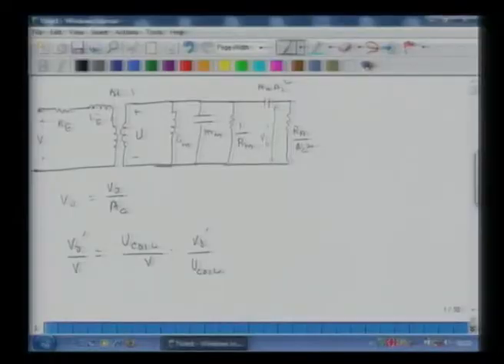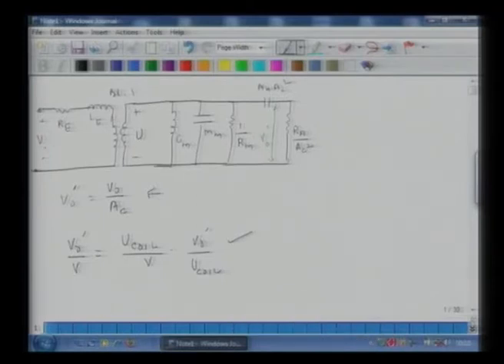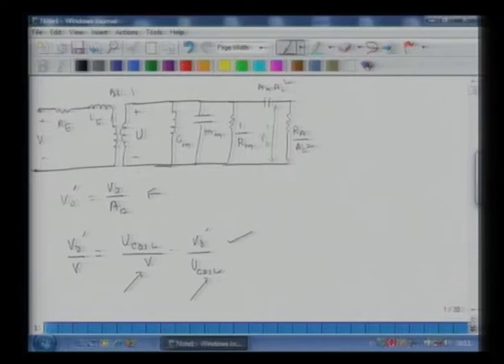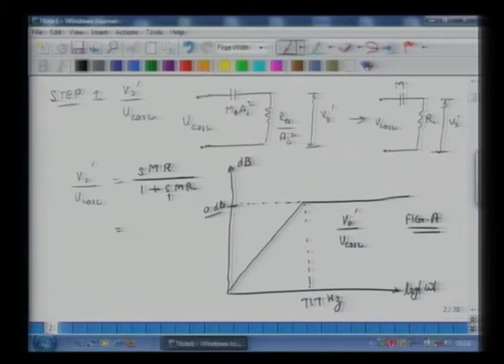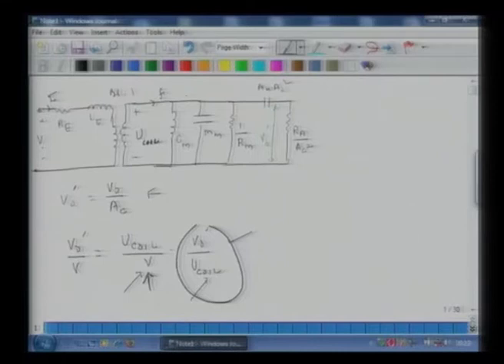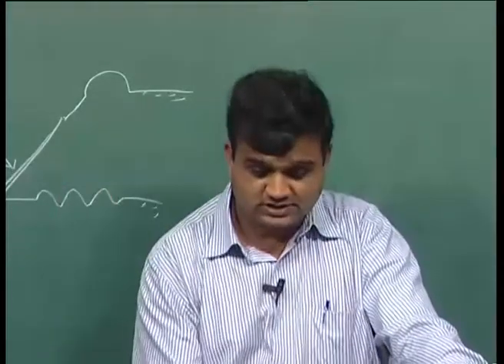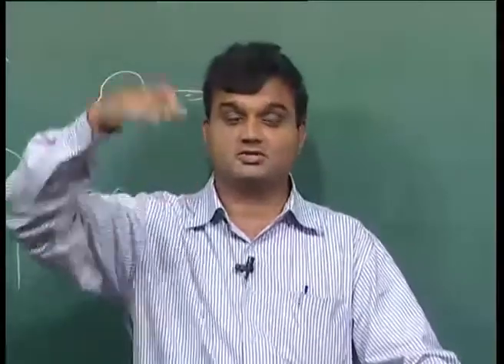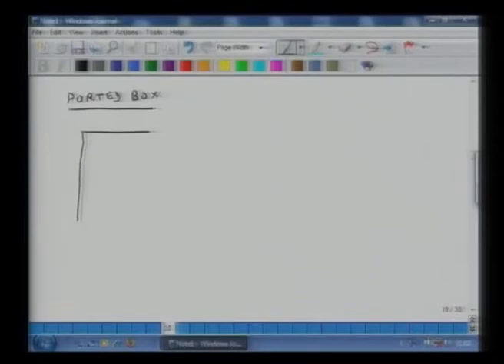Solution for a loudspeaker model